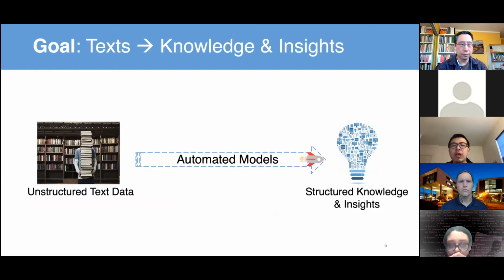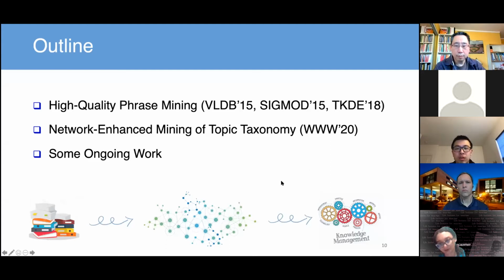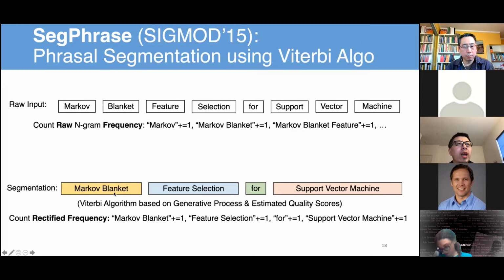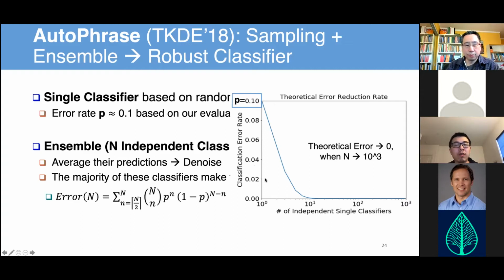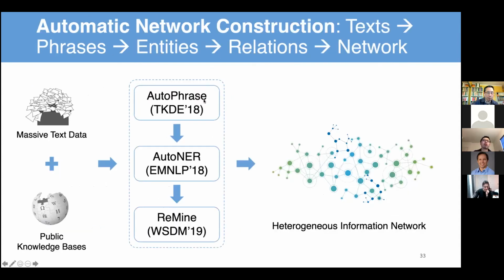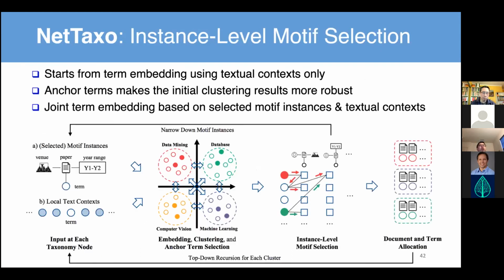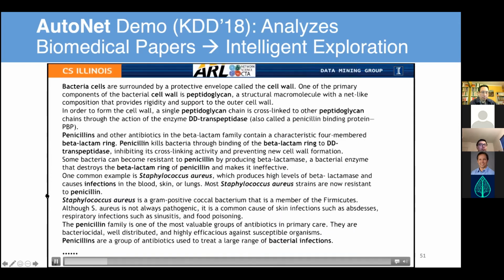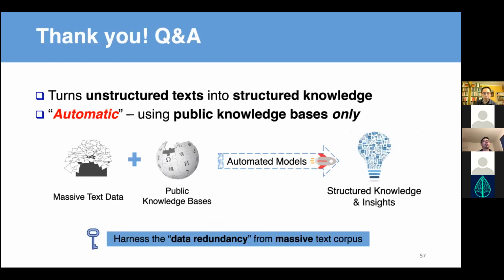Data Science Insights | Jingbo Shang, UCSD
Watch Jingbo Shang's presentation, AutoNet: Automated Network Construction from Massive Text Corp, as part of HDSI's and San Diego Machine Learning's monthly Data Science Insights program.